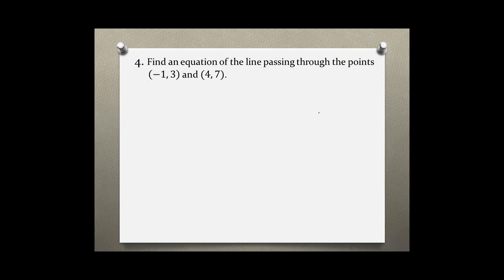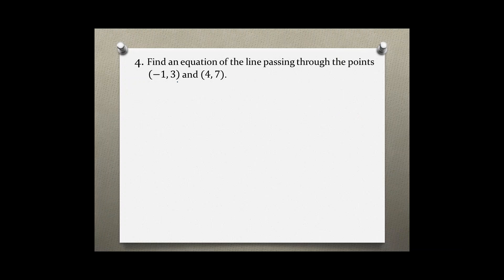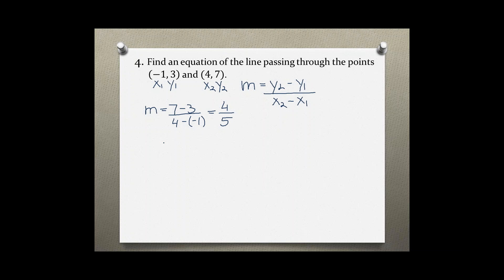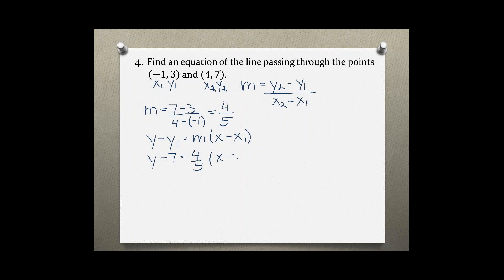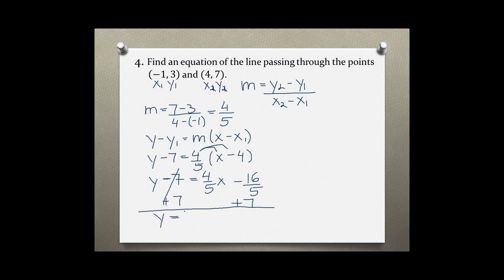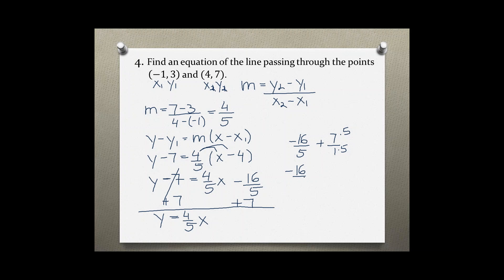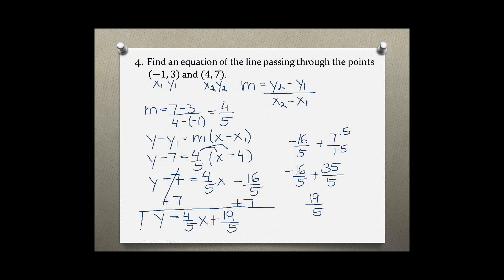Intermediate Algebra Your Turn 1.3 #4